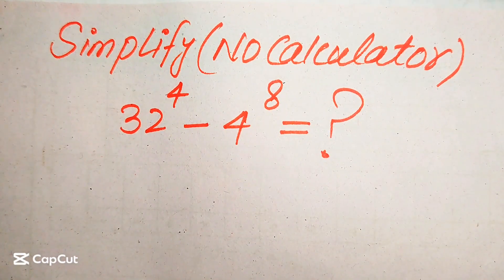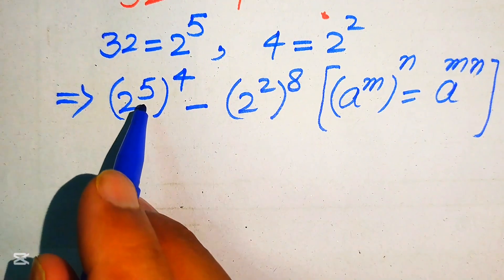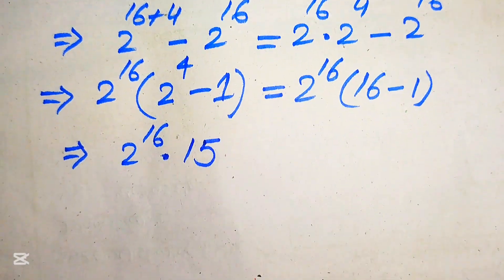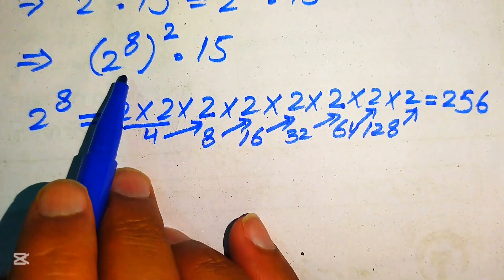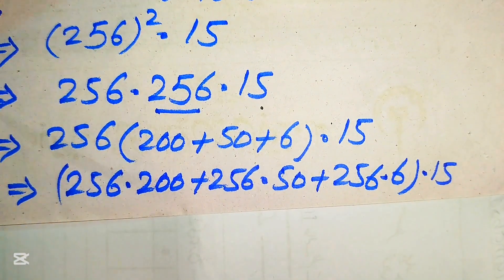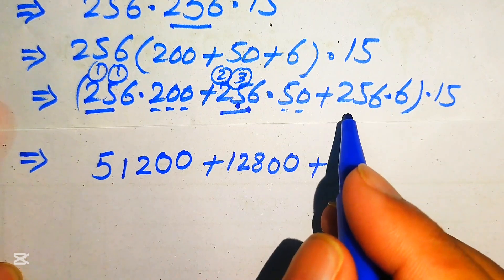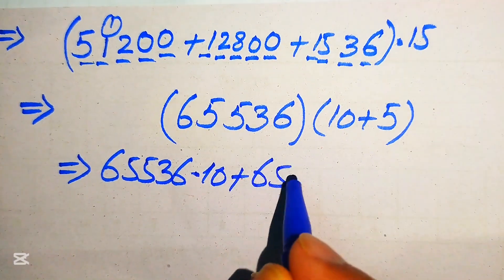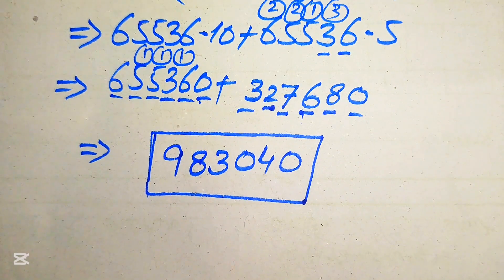Solving a 'Harvard' University entrance exam !!